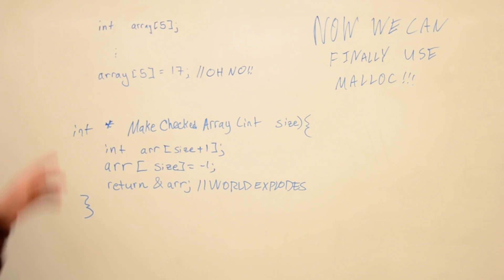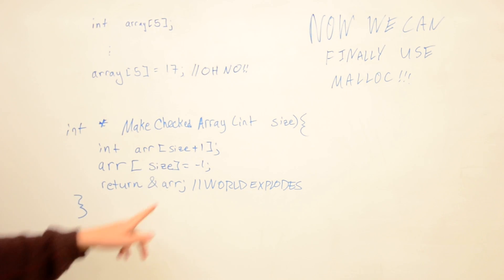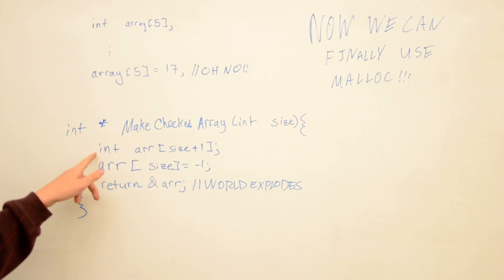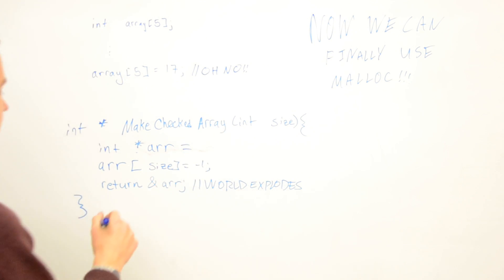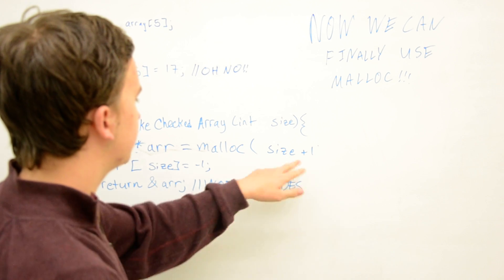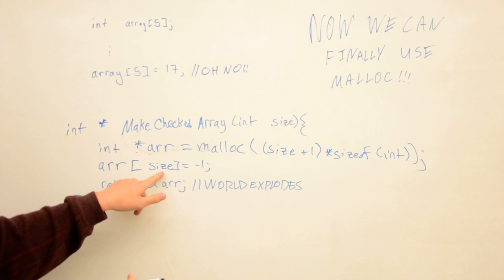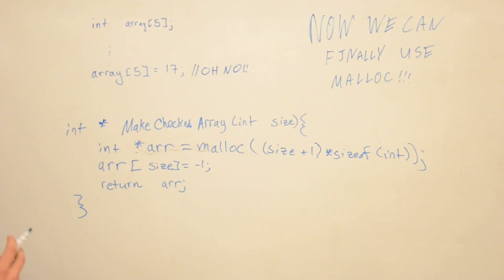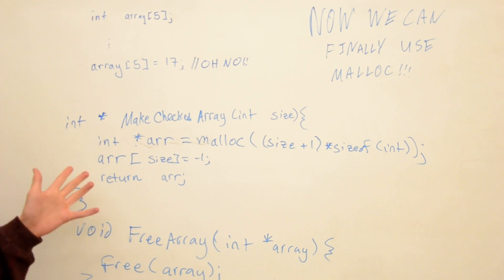Using Malloc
In this video: Grant Mathews, Stanford 2013